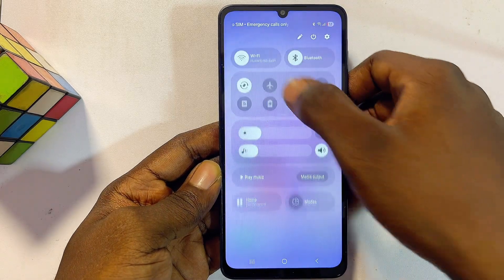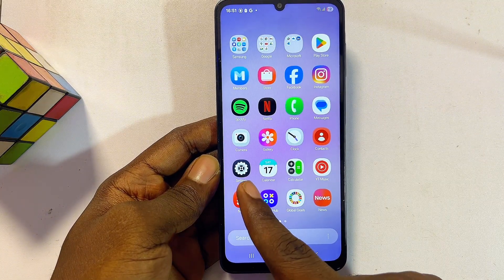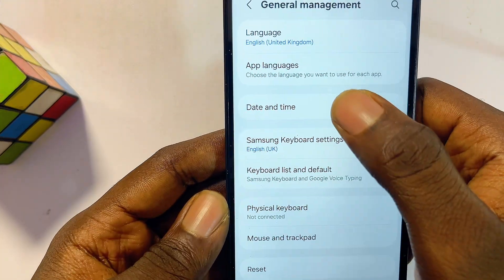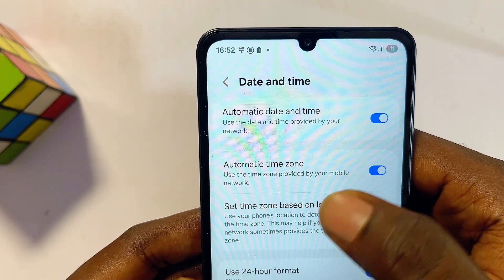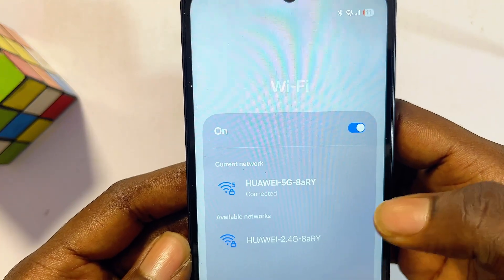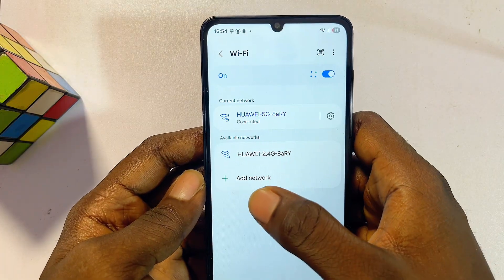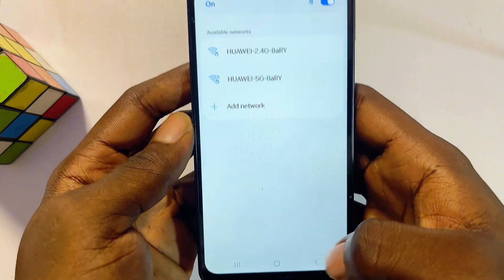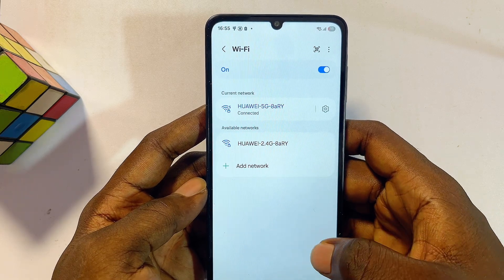Fix WiFi Connected Without Internet on Samsung Phone!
In this video, I will show you step-by-step how to fix WiFi connected without internet on your Samsung phone. If your Samsung device is connected to WiFi but you can’t browse or access the internet, don’t worry — I’ll guide you through simple and effective methods to solve the problem. It doesn’t matter which Samsung phone model you have, whether it’s a Galaxy A series, S series, or any other Samsung device, these methods will help you restore your internet connection.

First, I’ll show you how to fix WiFi connected without internet on Samsung by correcting your date and time settings, which is one of the most common causes of this issue. Then, I’ll walk you through how to delete your WiFi network from your Samsung phone and reconnect again to refresh the connection. By the end of this tutorial, you’ll be able to browse the internet smoothly on your Samsung phone without seeing the “WiFi connected but no internet” message again.

This guide works for all Samsung Android phones and helps fix WiFi connection issues, network errors, and internet problems easily. So if your Samsung phone says “connected without internet,” make sure to watch this video to the end and follow the steps carefully.